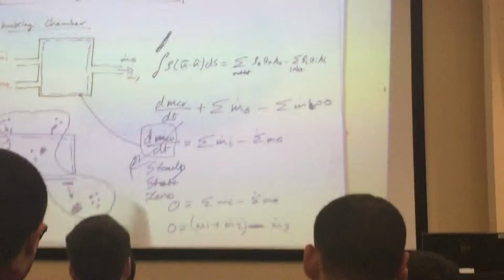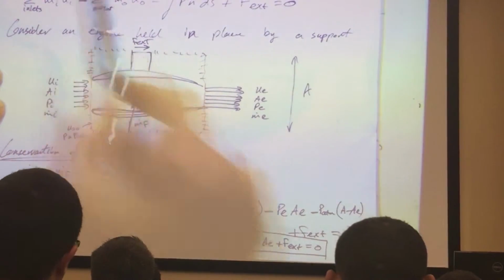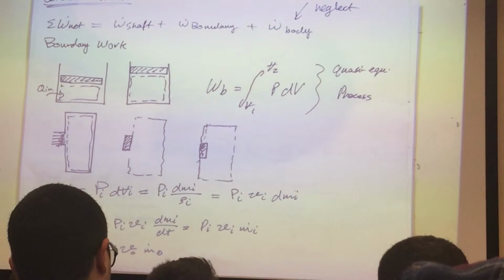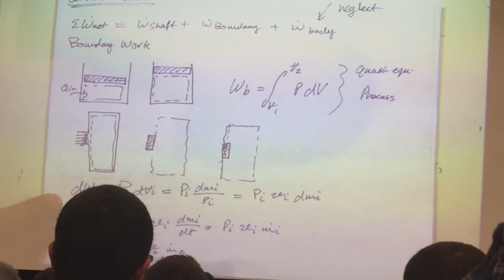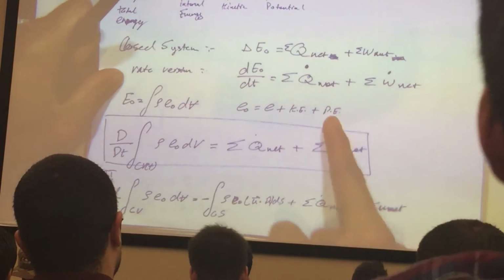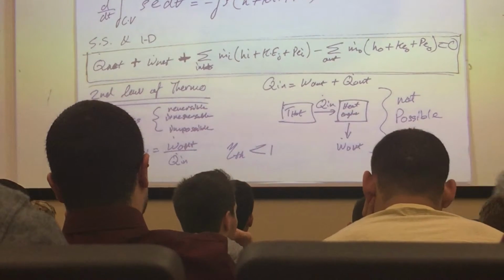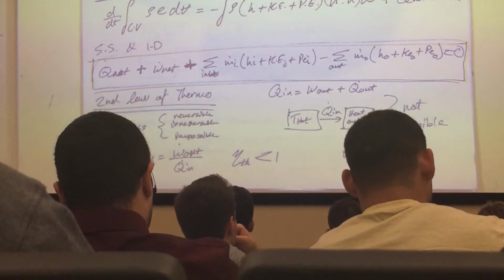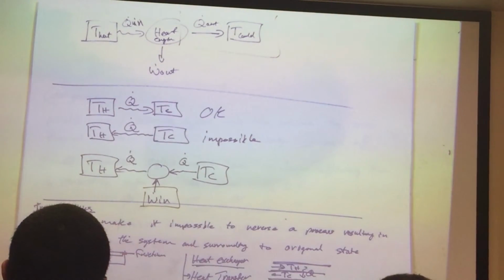1 26 15 Propulsion Part 1